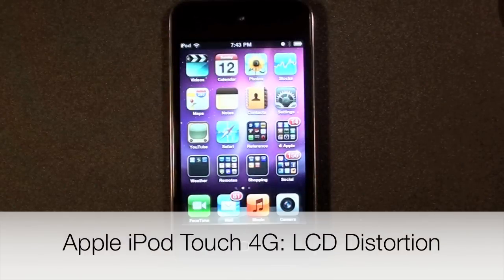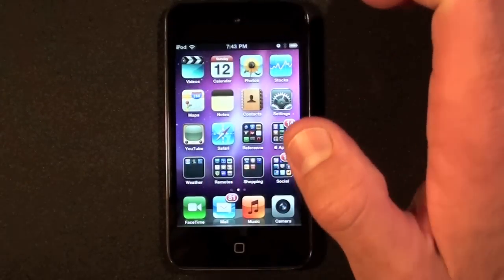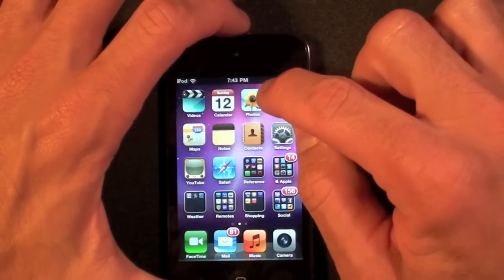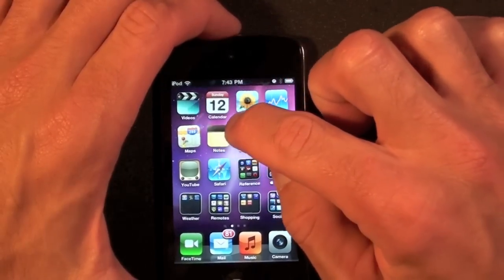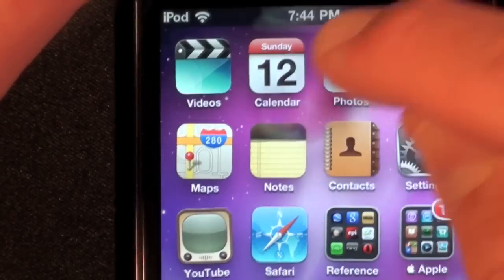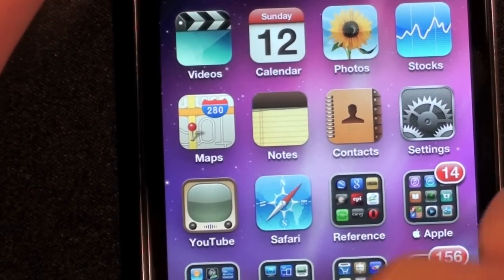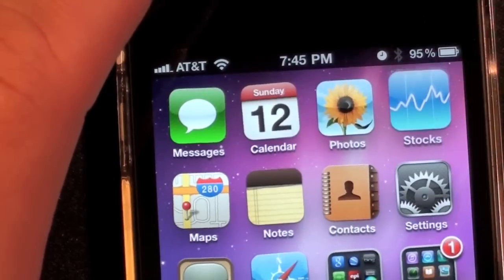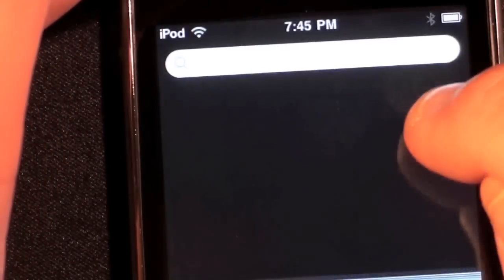Apple iPod Touch 4G: LCD Screen Distortion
The iPod Touch 4G seems to distort under pressure, here is a video demo of what I've experienced and why I believe the new iPod Touch is susceptible to this issue.